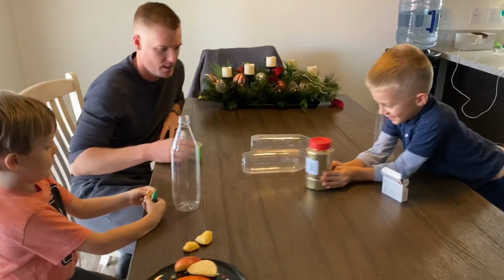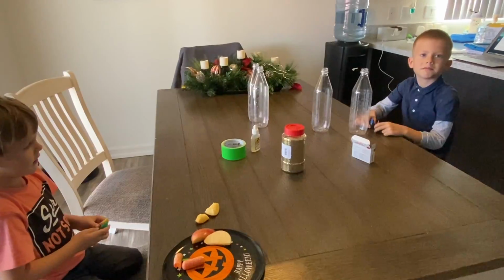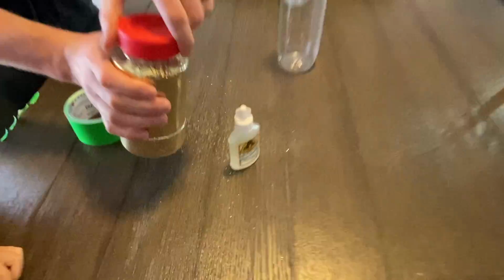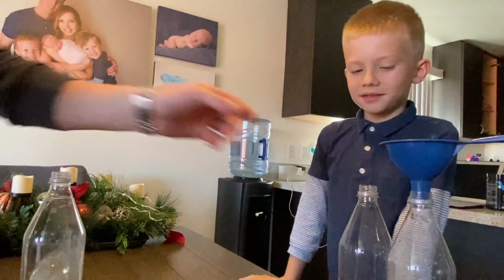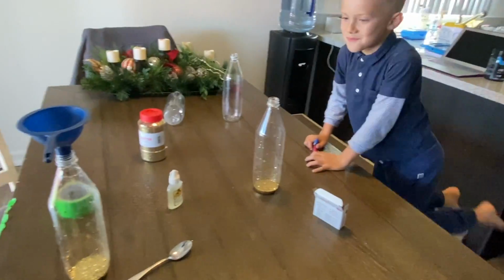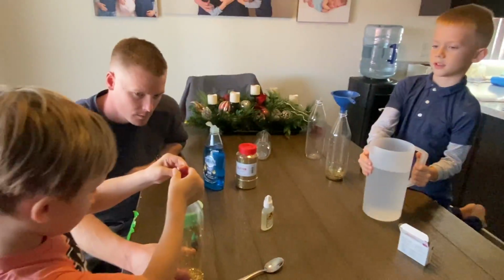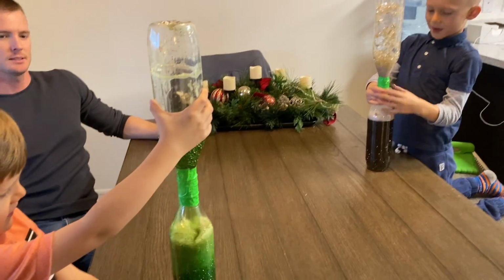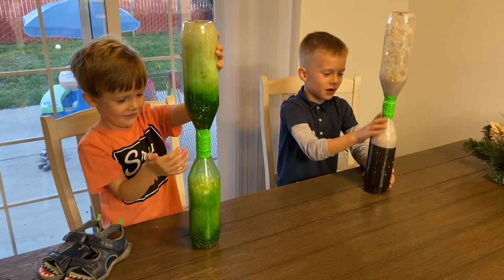Tornado in a BOTTLE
The kids make their own tornado in a bottle! Super easy and fun craft/science experiment.